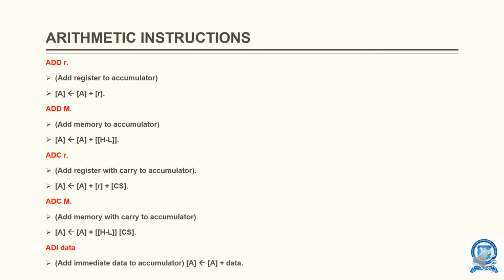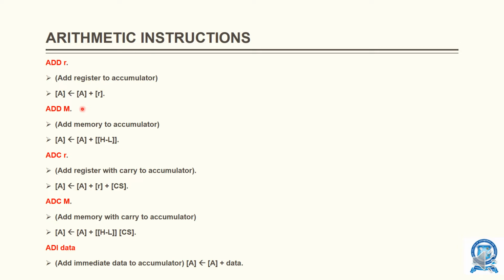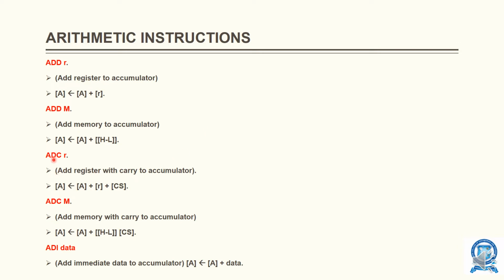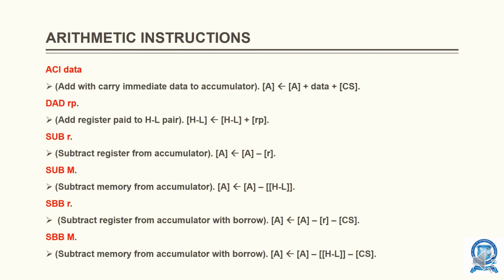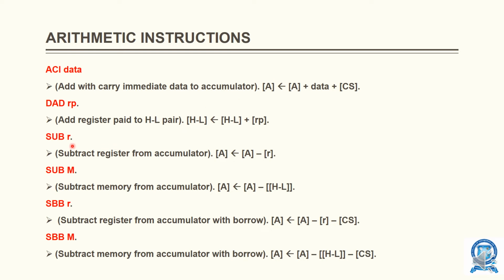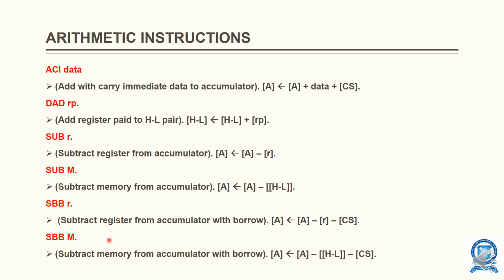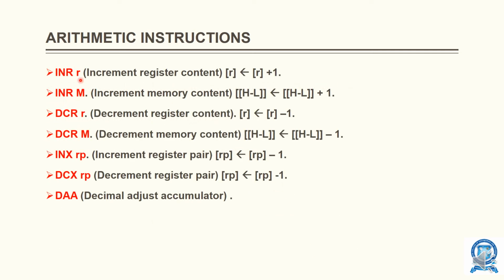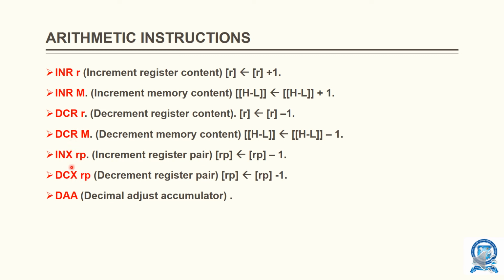2.3 Data manipulation